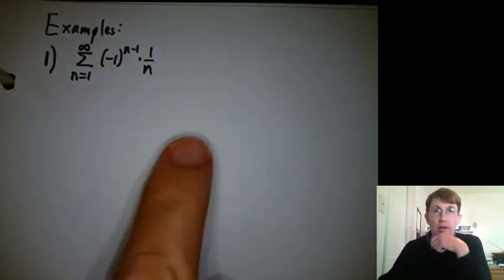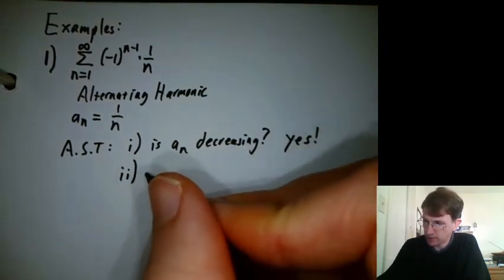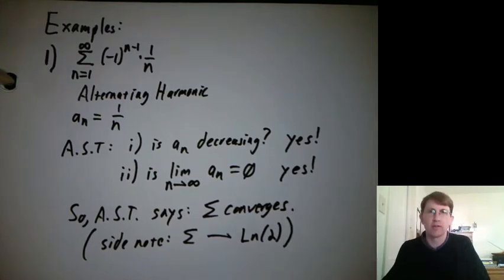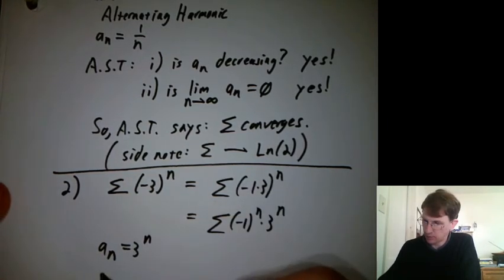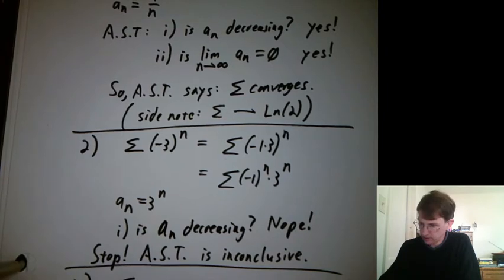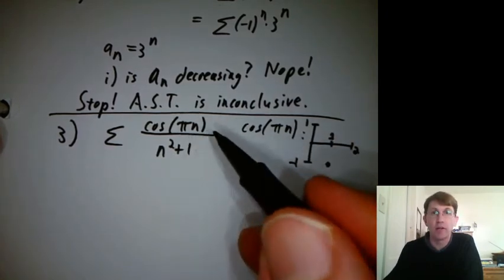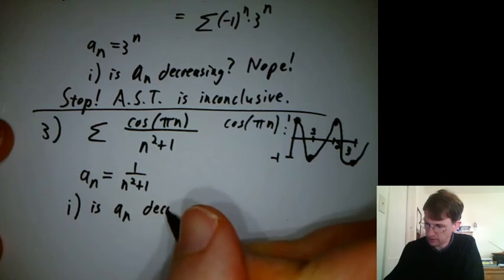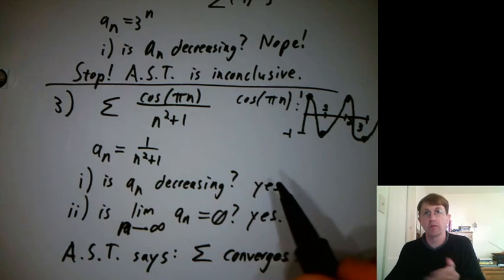math121 ch85b three examples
Three examples of alternating series and using the AST:
1) Alternating Harmonic
2) sum (-3)^n
3) cos(pi*n)/(n^2+1), which (just by its formula) doesn't even look like an alternating series!